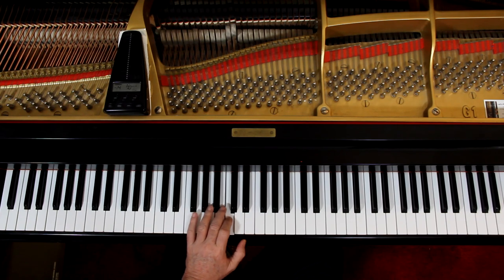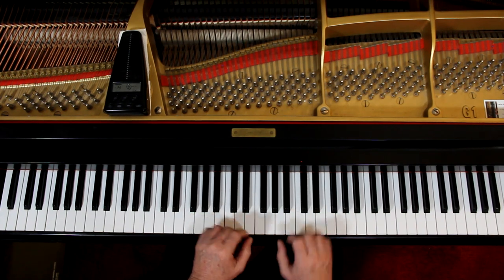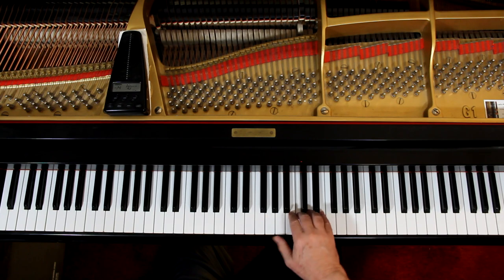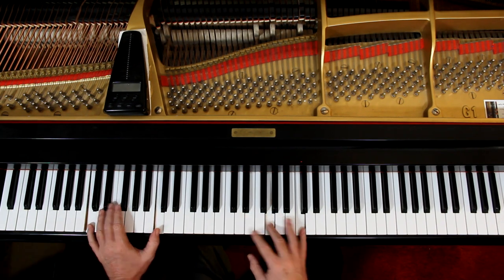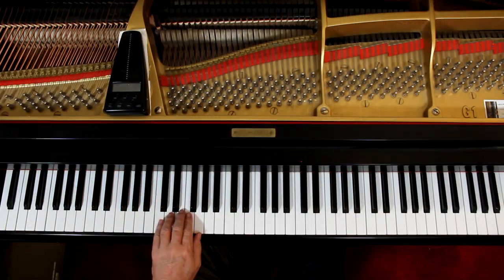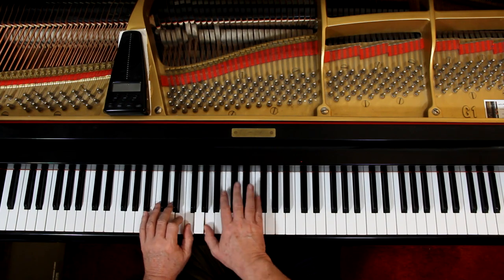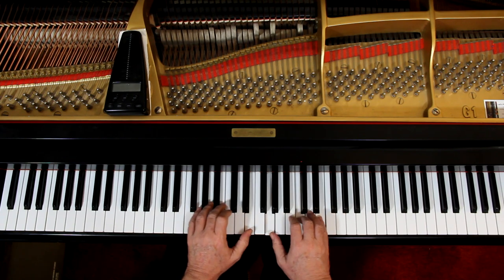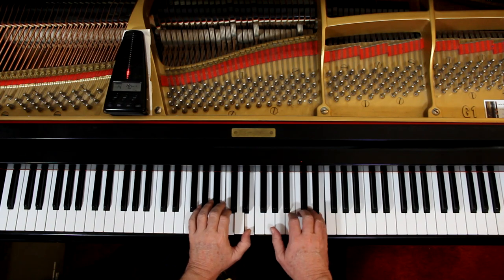Faber Piano Adventures Book 4, Page 52, Prelude in C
An in-depth piano lesson on how to play Prelude in C in Faber Piano Adventures Book 4, Page 52.
by Bach

Things to Remember - 0:00
Play with Me - 8:49

Metronome = 70